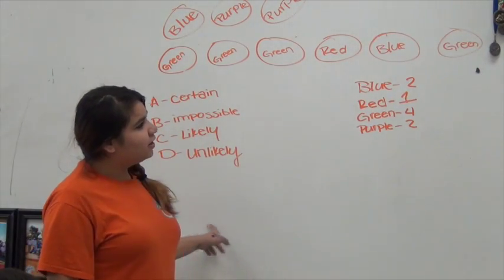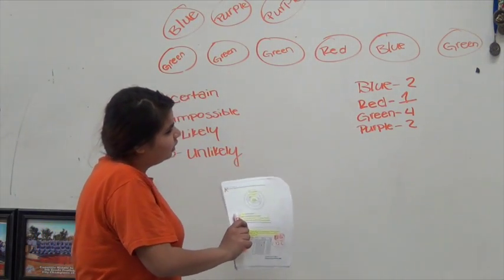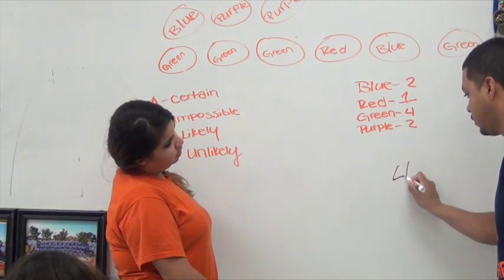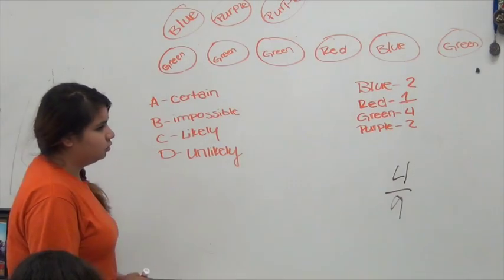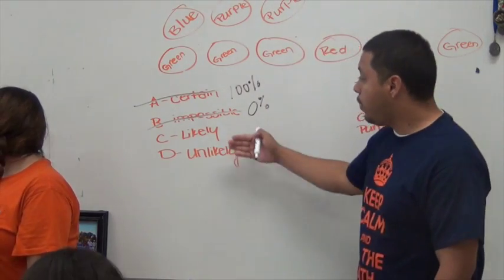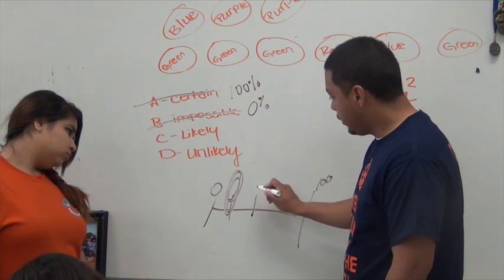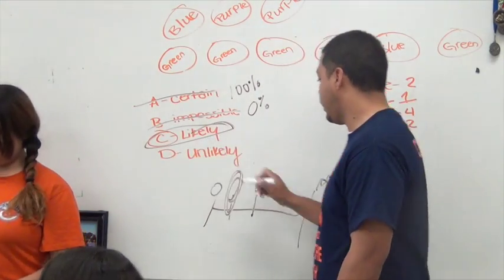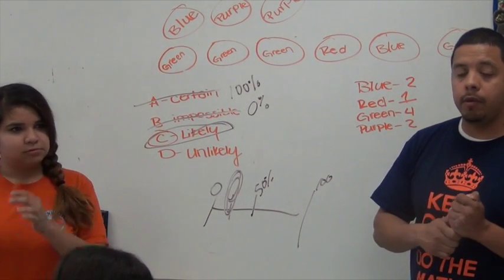Probability Estimates by Destiny Mendez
This video is about Probability Estimates by Destiny Mendez